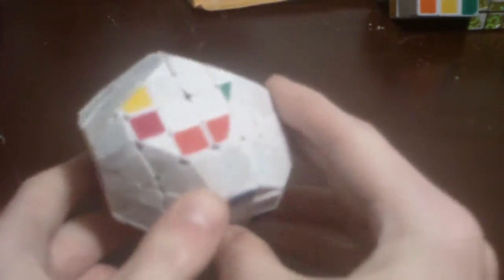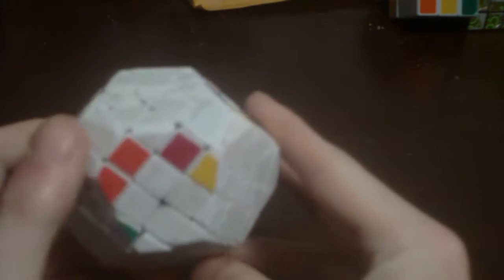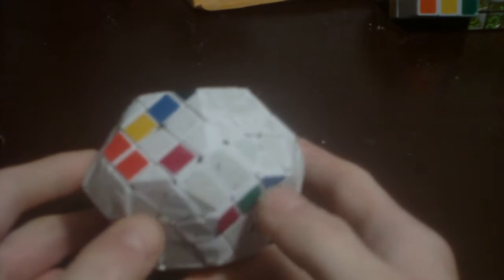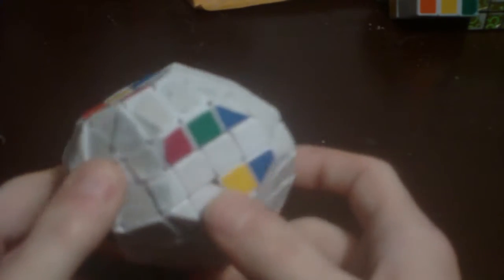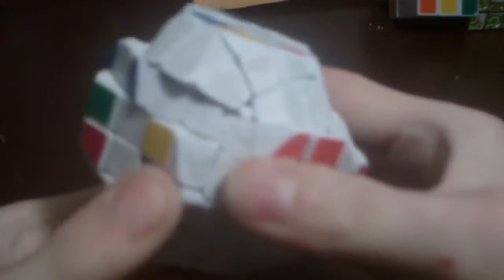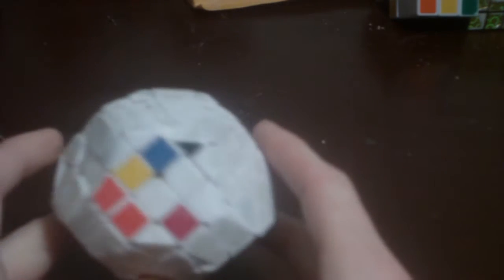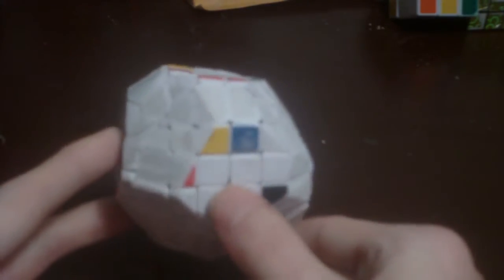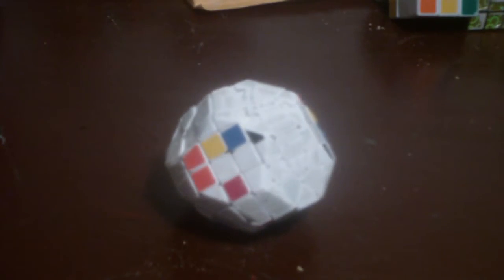1000 subs contest(Ended)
Ends June 30th
Rules:
#1 give a name to my 6x6 mod and win an invitation to the Mefferts jade club